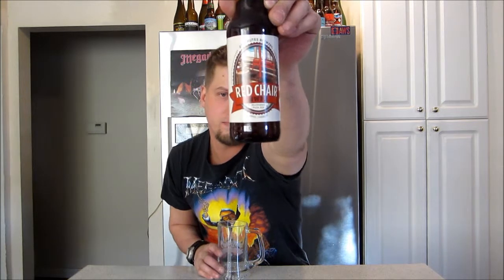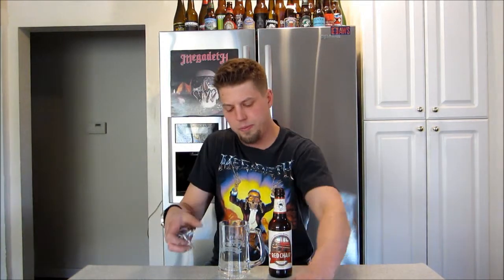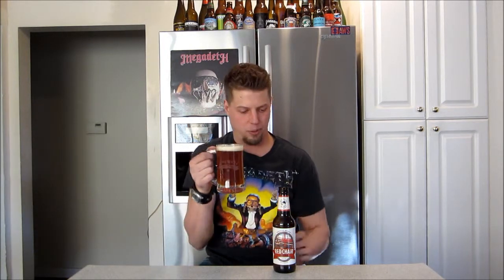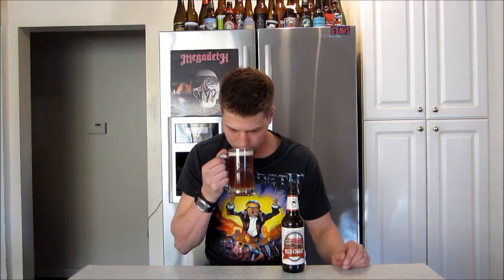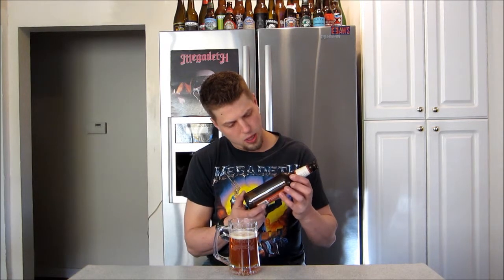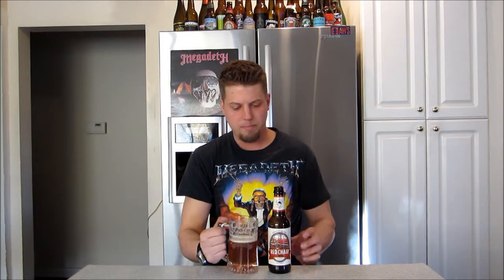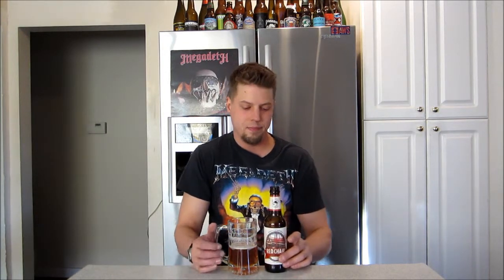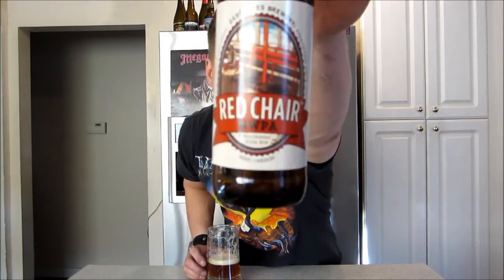Beer Review: Deschutes Red Chair NWPA (Review #137)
Beer Review: Deschutes Red Chair NWPA